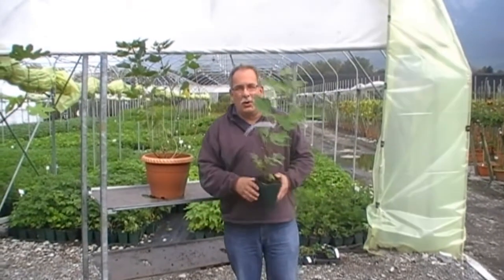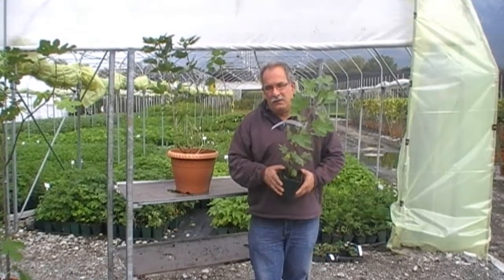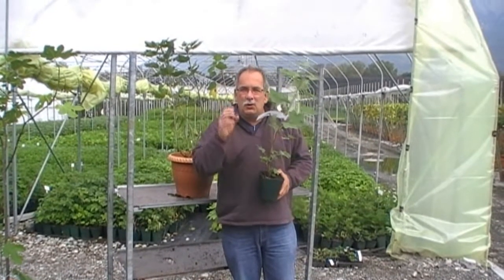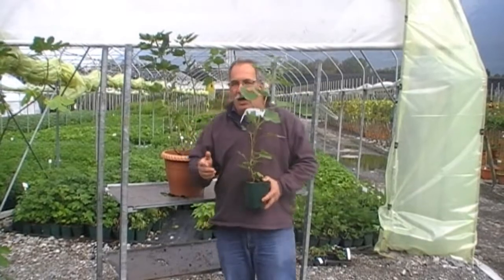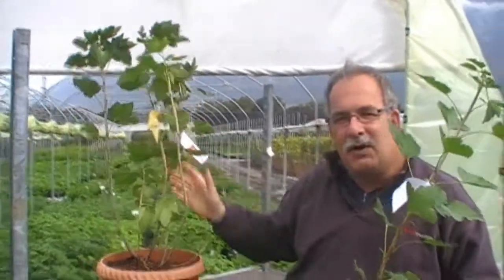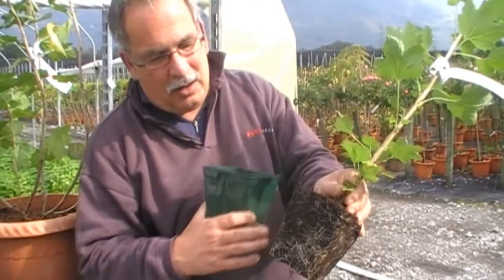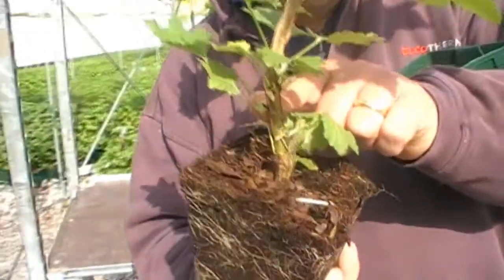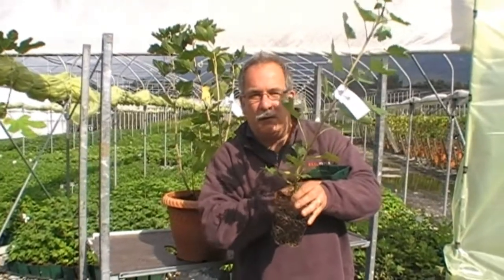The red currant Ribest Lisette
Markus Kobelt the founder and breeder of the Swiss fruit tree nursery Lubera talks about the red currant Ribest Lisette. Ribest is the new currant-breeding line from Lubera and means:
Stronger growths, healthier plants and bigger berries.